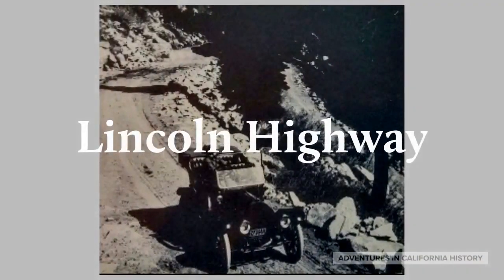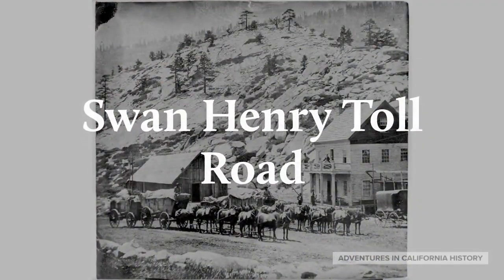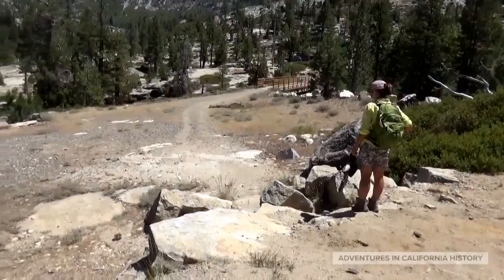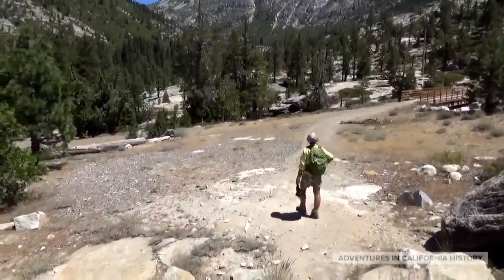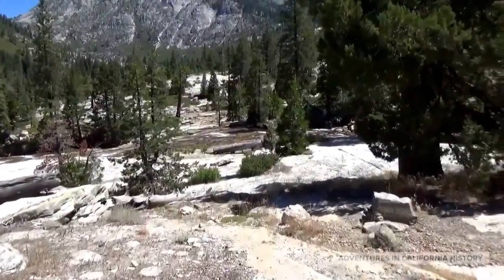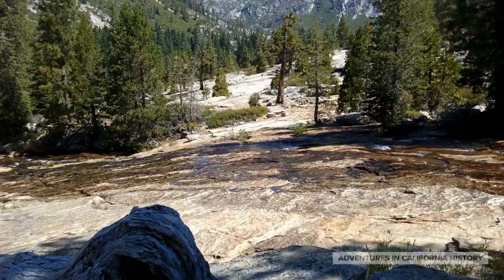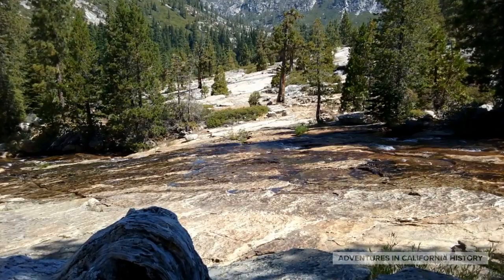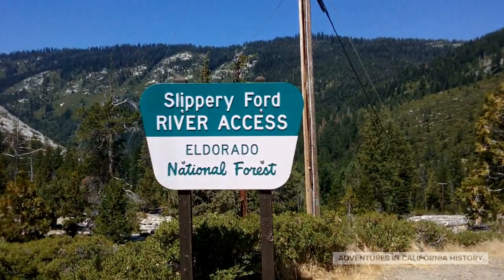"Slippery Ford" was part of the historic emigrant trail, Pony Express, and Lincoln Highway.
There were actually two different "Slippery Ford's" in this area. One was on the old Johnson Cut-off Trail over Pyramid Creek, and this one on The Swann-Henry Toll Road crossing The American River. They are separated by about 500 yards. This route was the one used by the Pony Express, And eventually became the Lincoln Highway carrying automobiles!